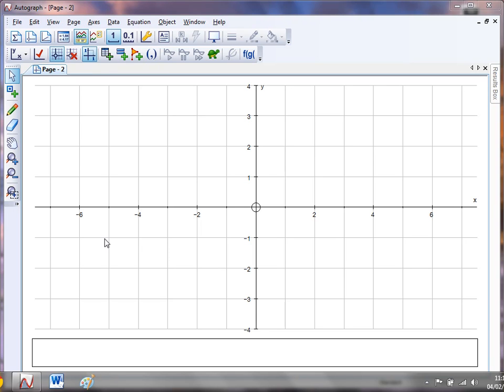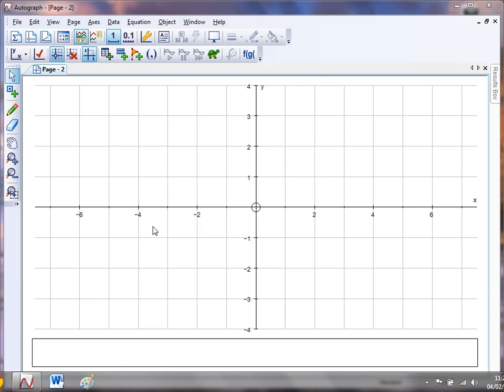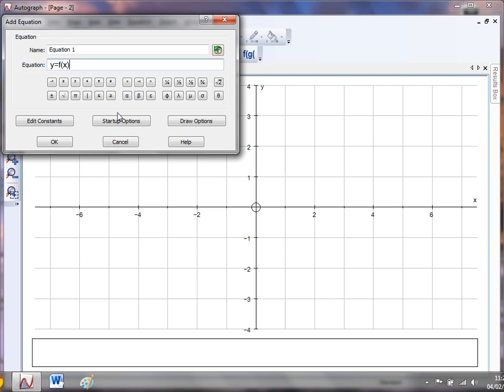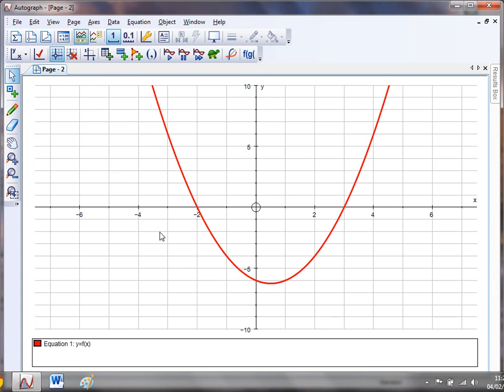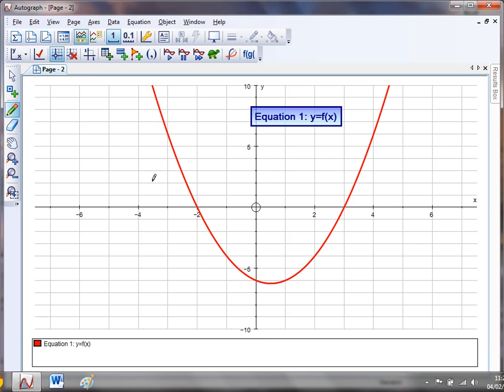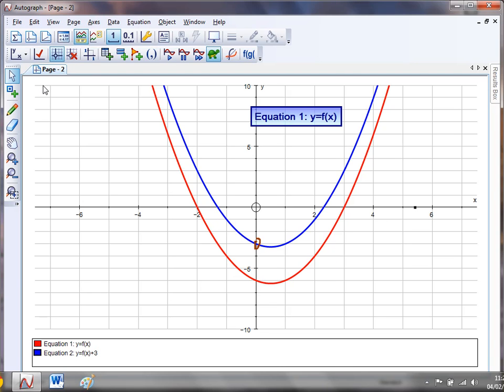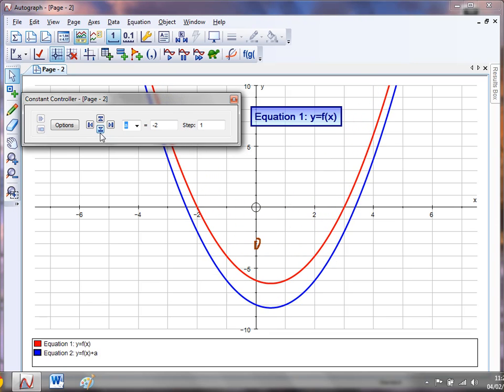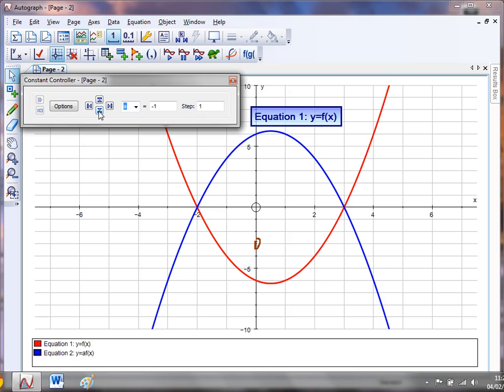Mr Barton's Autograph Video 54 - Transformation of Functions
The first in the Transformations of Functions Trilogy of videos where we look at how we can use Autograph to introduce students to the topic of transforming graphs. We see how to enter the f(x) notation, and how to make best use of the wonderful constant controller to get all the stretches, shifts and squashes that you could possibly want.